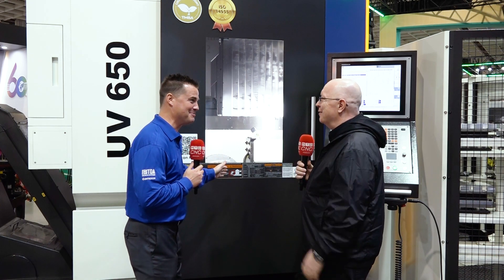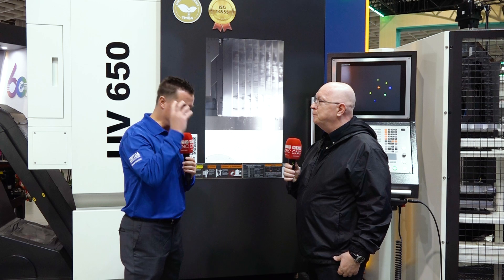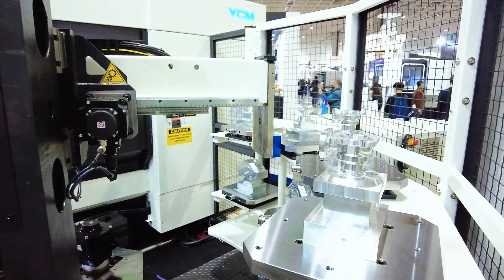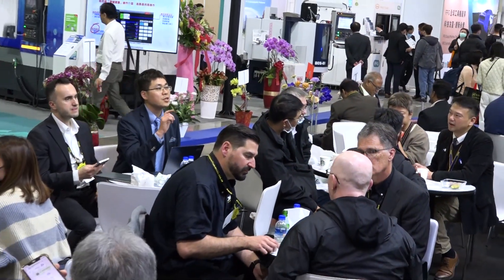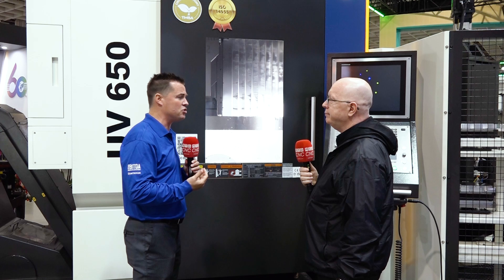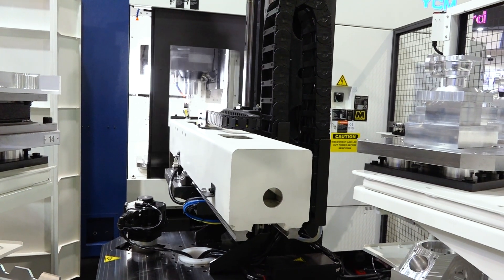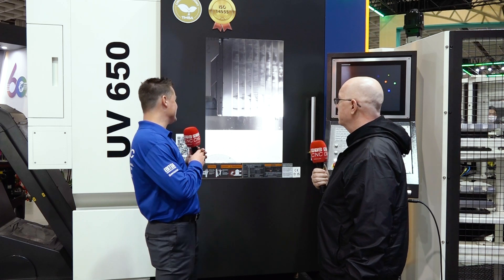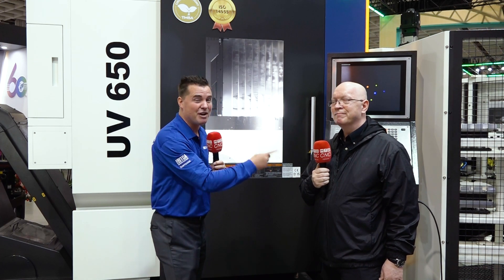Meet the YCM RX65 (UV 650) - 5-Axis Machining for Shops that Refuse Compromise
Meet the YCM RX65 (UV 650)—a simultaneous 5-axis machining center engineered for shops that refuse to compromise.

With up to 180 tools, 15,000 RPM spindle speed, and a structure forged from MEEHANITE® cast iron, this machine doesn’t just support heavy-duty machining—it thrives in it. The RX65 delivers the power, precision, and automation-readiness today’s manufacturers need to run around the clock.

Inside, you’ll find an IDD PLUS spindle with ceramic bearings for thermal stability and torque that doesn’t blink at tough alloys. Outside? A thoughtful operator-first design—swiveling control panel, wide-access doors, and a layout that puts ergonomics back in CNC.

Throw in lightning-fast 1.8-second tool changes, a hydraulic braking system, and high-precision rotary encoders, and you’ve got a machine that cuts hard, holds tight, and stays cool—literally and figuratively.

Want 24/7 lights-out performance with zero micromanaging?

Watch Tony Gunn and Jeff Ervay from YCM Alliance break down what makes the RX65 a real game changer—filmed live at TIMTOS 2025.